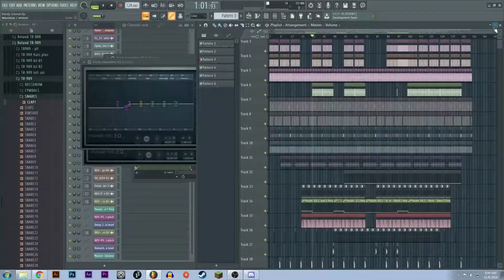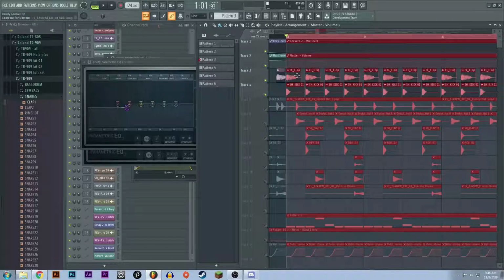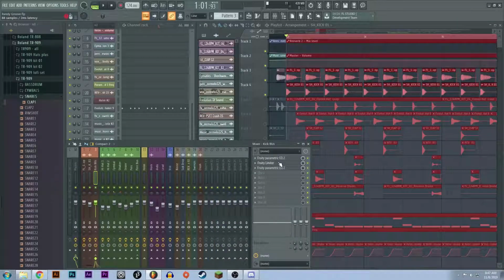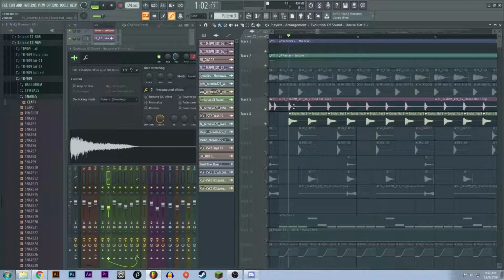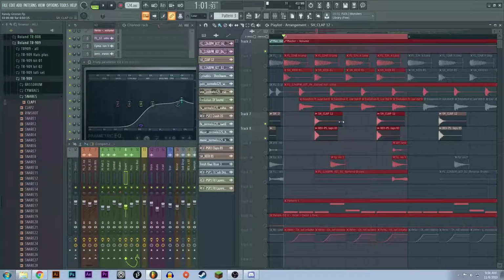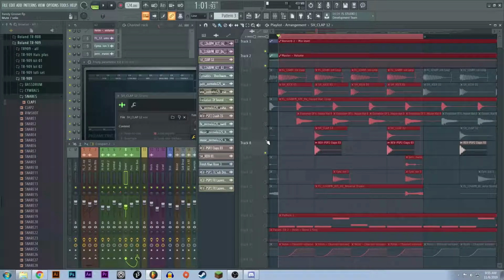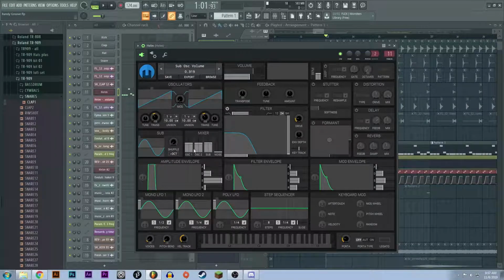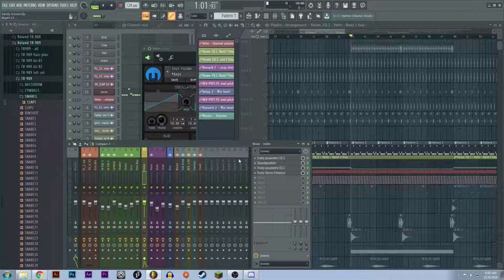Tech House Tutorial | How I Made 'Everybody' Part 1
In today's video I go over how I made my debut track, 'Everybody' in FL Studio! Likes and comments are appreciated!